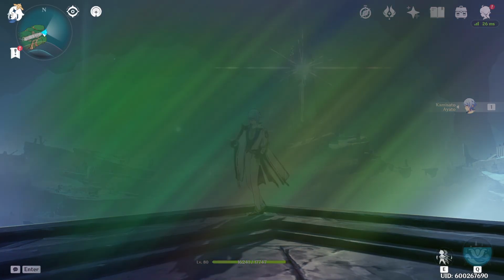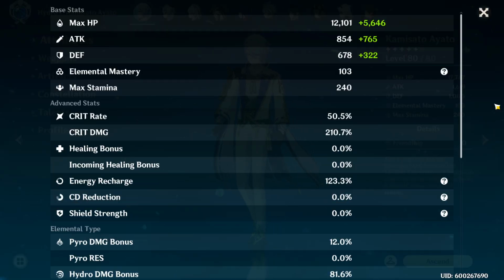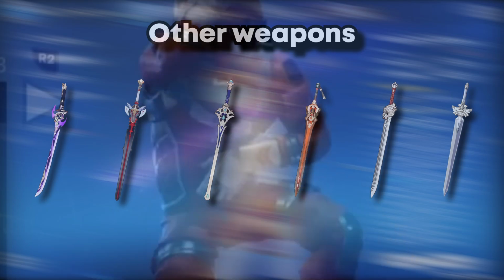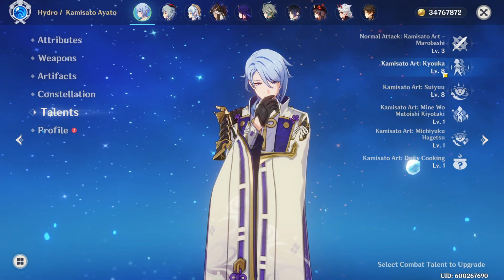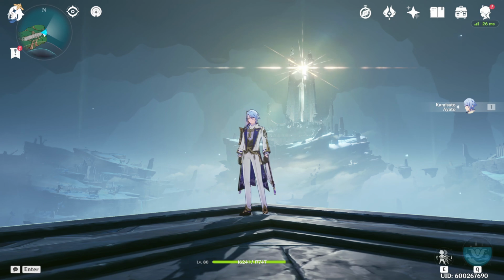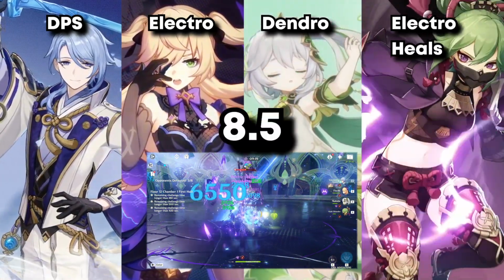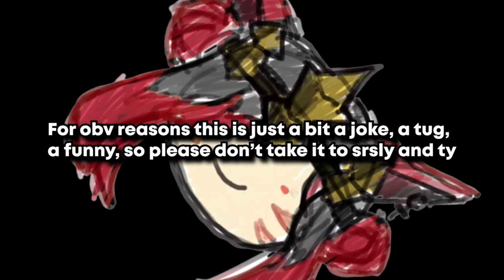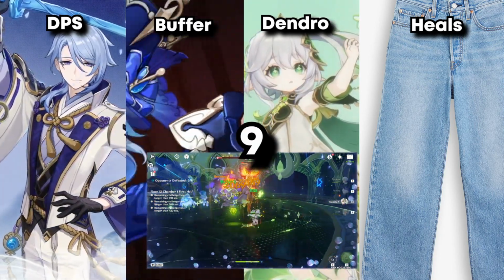Start Building Your Ayato The Right Way!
Ayato SLUUURRRP